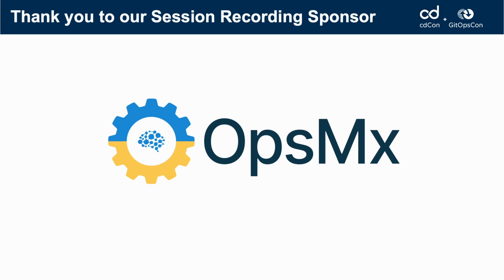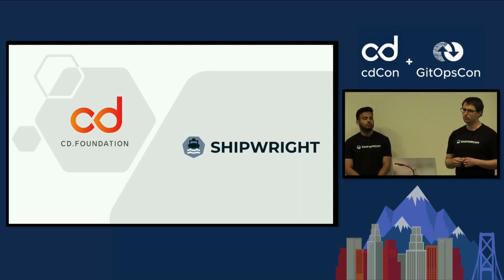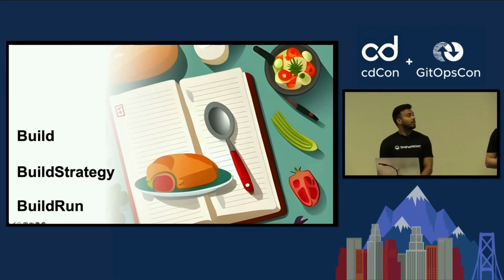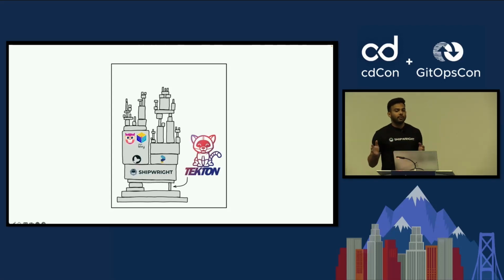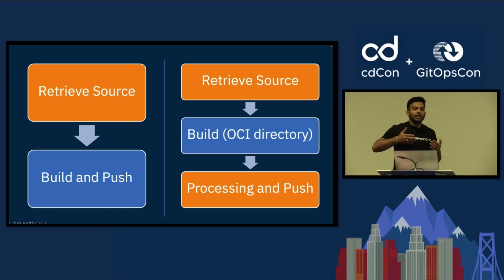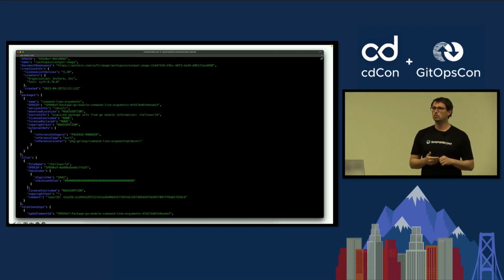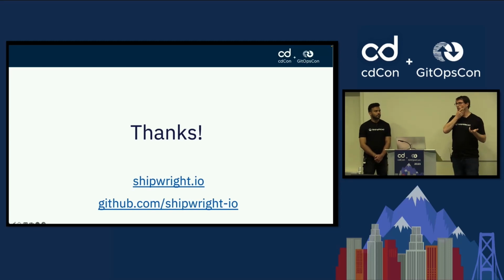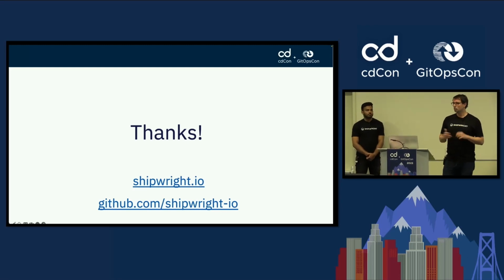Secure and Reliable Container Image Creation with Shipwright in... - Matthias Diester & Karan Kumar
Secure and Reliable Container Image Creation with Shipwright in the Supply Chain - Matthias Diester & Karan Kumar, IBM

Shipwright is a framework for building container images on Kubernetes using established standards and best practices. Source Code is translated into a container image. Today’s IT world provides numerous challenges when it comes to security or compliance. And Shipwright as a framework aims to help face the demands of modern container based systems. In this session, we will show our concepts on how we break up the Shipwright source-to-image story to help everybody to improve their supply chain security to match their desired level of assurance while building on your Kubernetes cluster infrastructure.